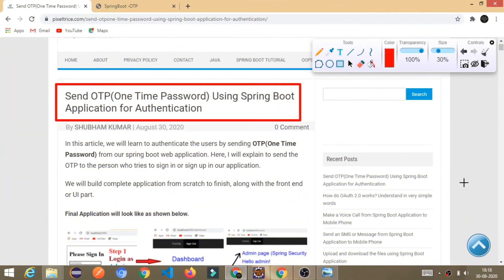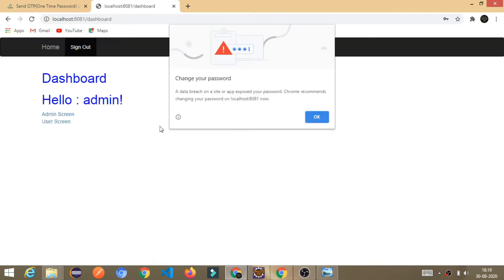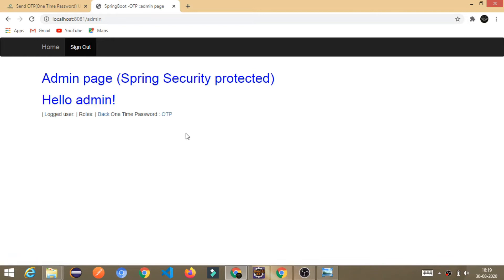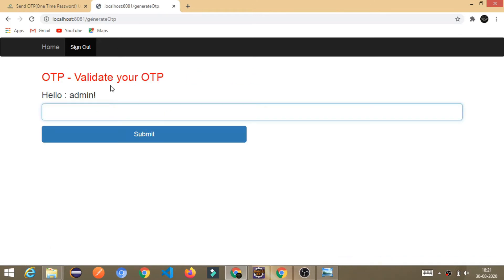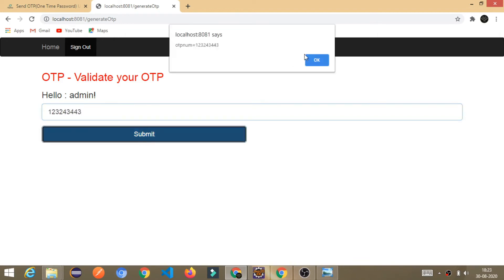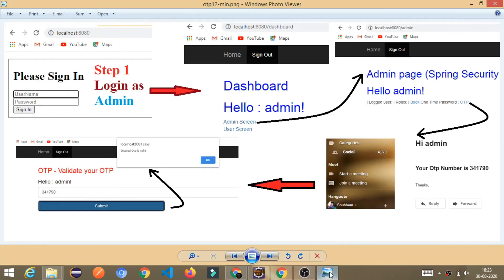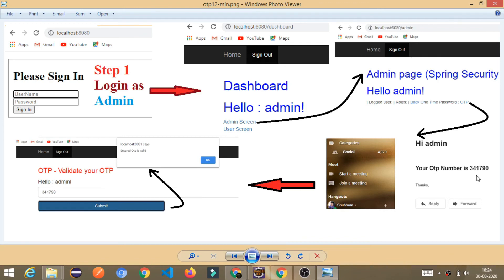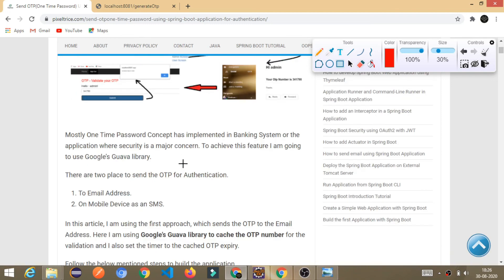#1 Send OTP(One Time Password) Using Spring Boot Application | Overview of Final Application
In this video I explain about the spring boot application for sending the OTP. This is a introduction video.

If my videos have helped you in any way do support PixelTrice to make more content.
About Me:
Hey Guys, I'm  Software Engineer by Profession expertise in Java!!!
I make free programming tutorials from beginner to advanced level.
That includes Java for beginner, Advanced Java and many more.
 And i use to explain in a very simple words, even if you are from other background and trying to switch in IT Industry, then you at right place.I give a Real World Example, so that you can easily understand any concept in depth.
Sometimes I make videos on motivation.
There is something for everyone here.